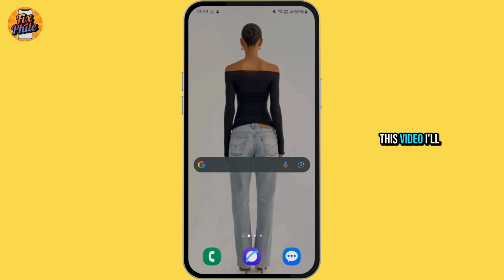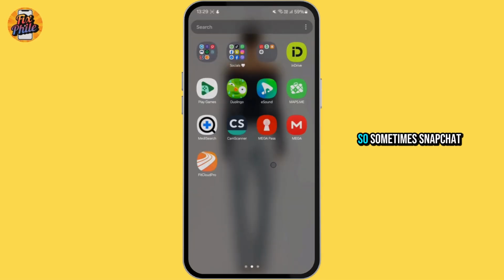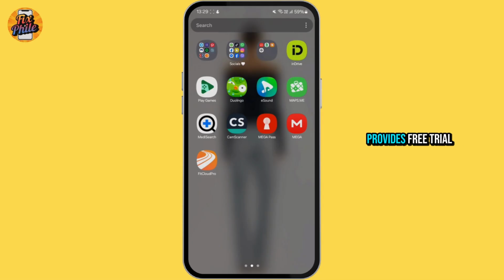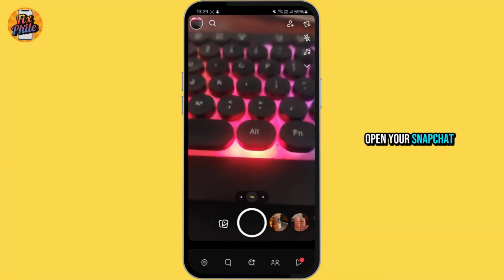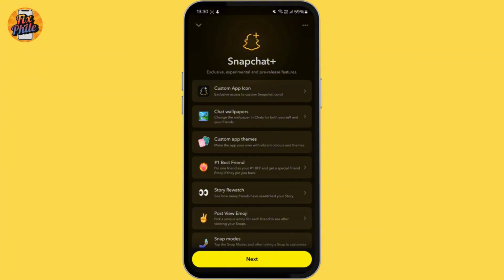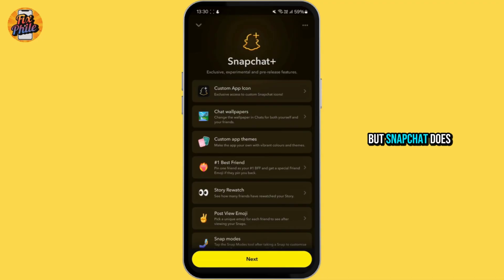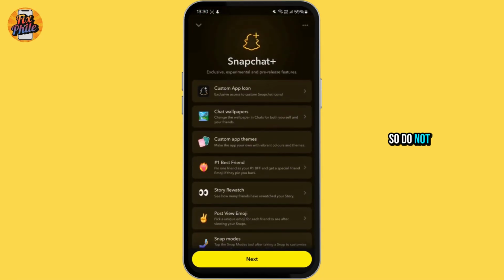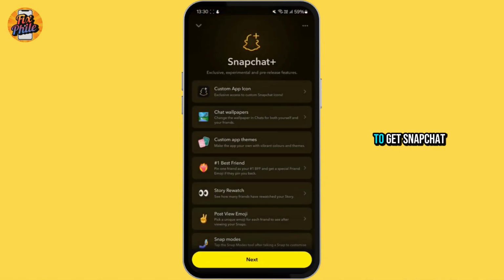How to Get Snapchat Plus FREE Trial Forever (2025 Trick) – Try Snapchat+ Without Paying!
00:00 – Intro
00:10 – How to Get Snapchat Plus FREE Trial Forever

Want to use Snapchat Plus features for free without paying every month? In this 2025 guide, you’ll learn how to get Snapchat+ free trial, how to extend your trial, and how to keep testing new features WITHOUT buying a full subscription.

This method is 100% safe and uses official Snapchat settings only — no hacks, no third-party apps.